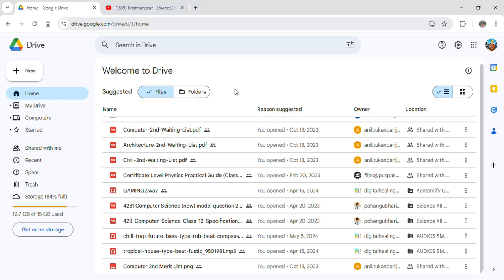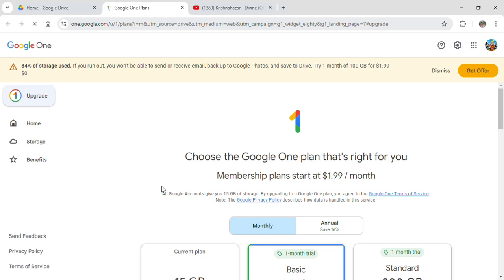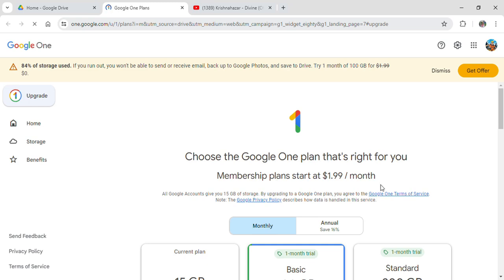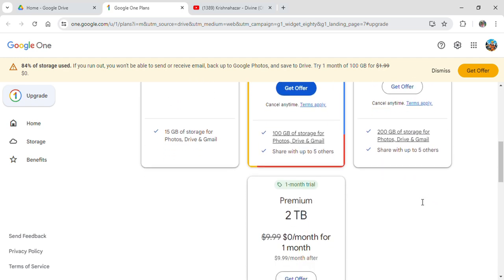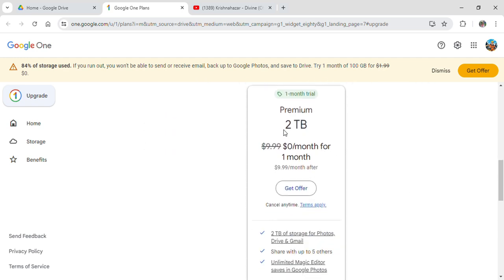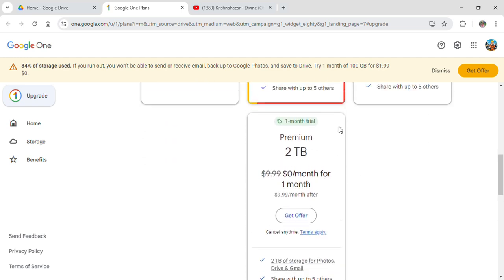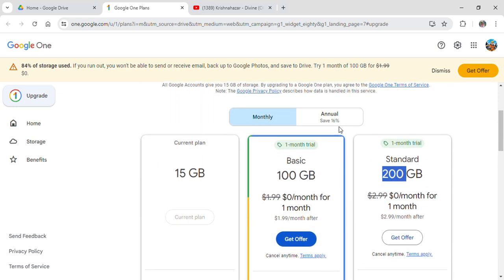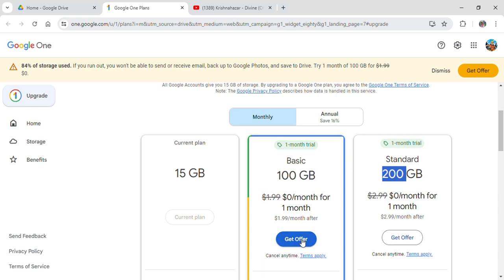How to FIX Google Drive Storage Quota Exceeded (2024)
Learn how to fix the "Google Drive storage quota exceeded" issue quickly and easily. In this tutorial, I will guide you step-by-step on how to free up space and manage your storage effectively.